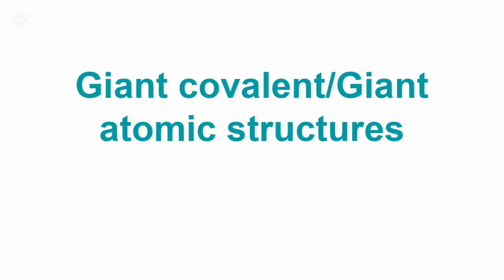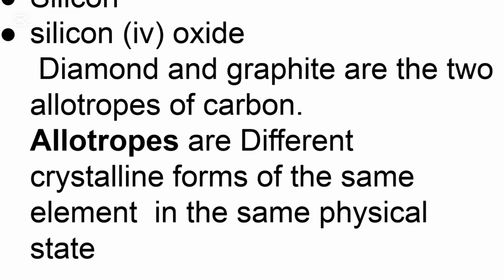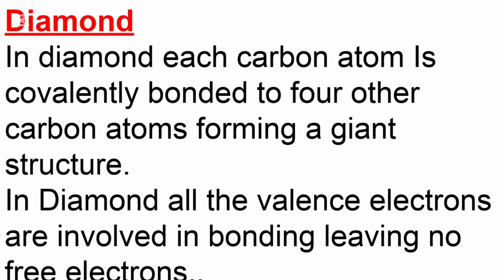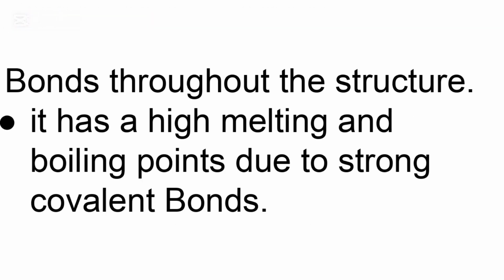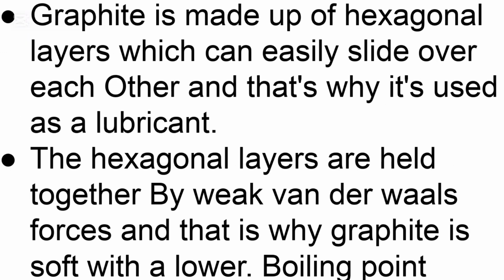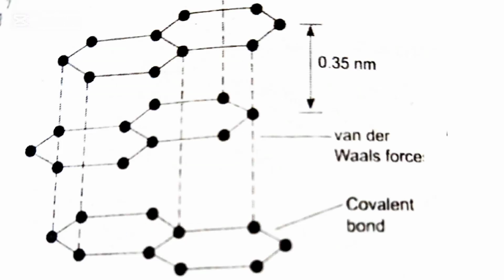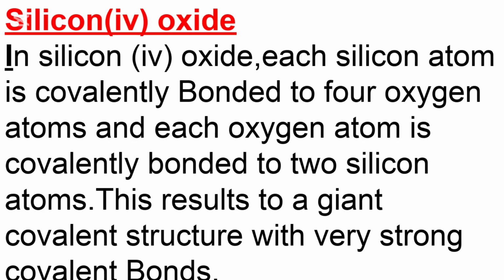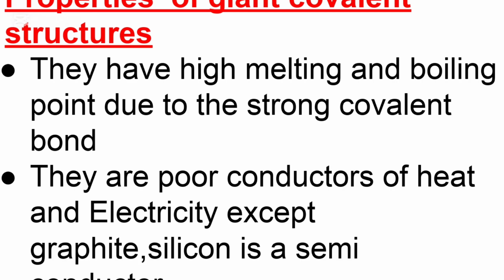Giant covalent/Atomic structures